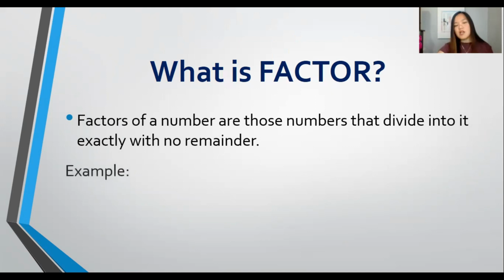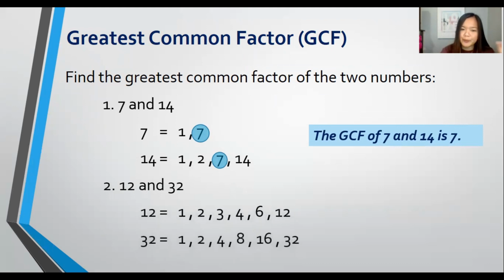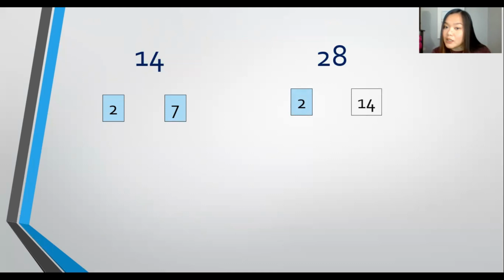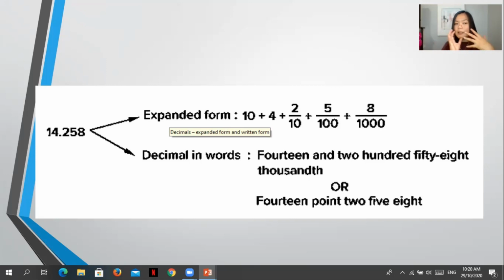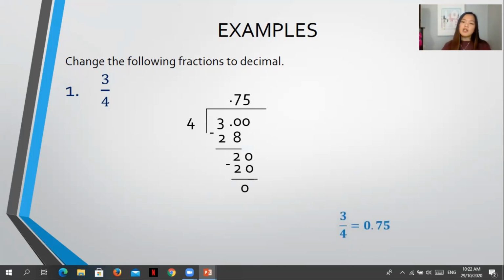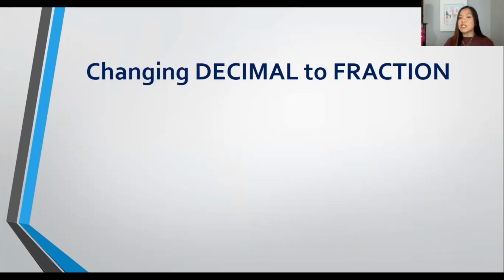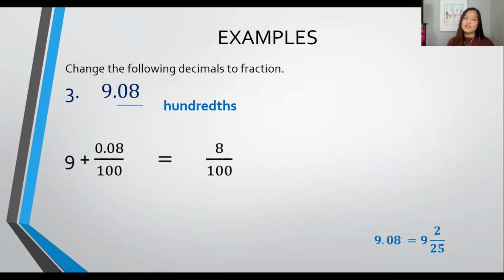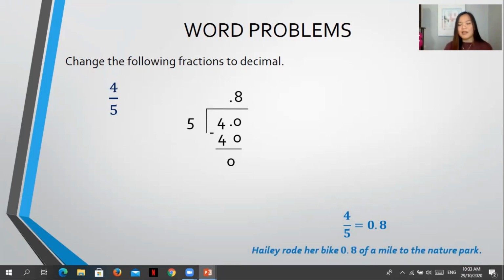Expressing FRACTION Form to DECIMAL Form and Vice Versa | Aubrey Bagasol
Hi Beshiecakes. 🙋‍♀️

This is Aubrey G. Bagasol, 👩‍🏫 a teacher from Paoay, Ilocos Norte. This vlog is intended for the learners and other viewers.

FB: Aubrey G. Bagasol

Enjoy watching.. ❤ Spread Love, No Hate.